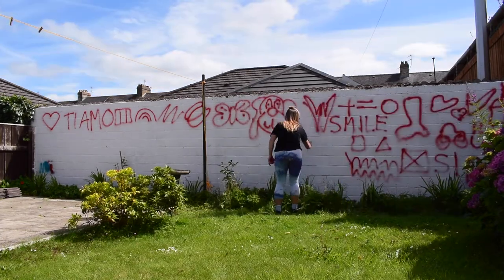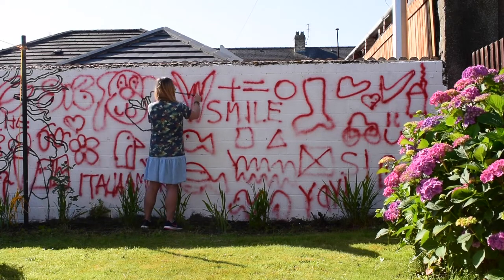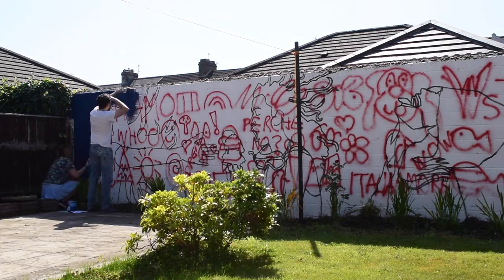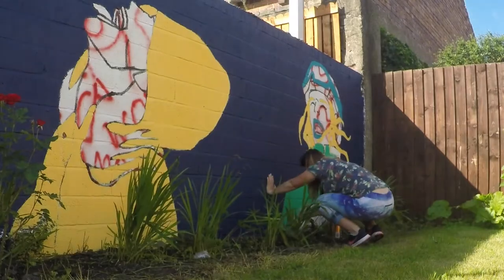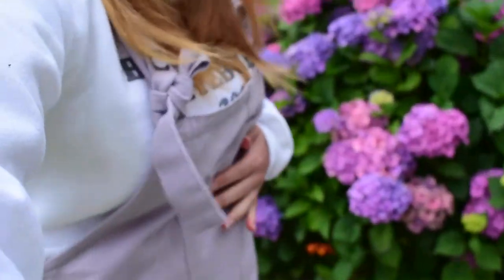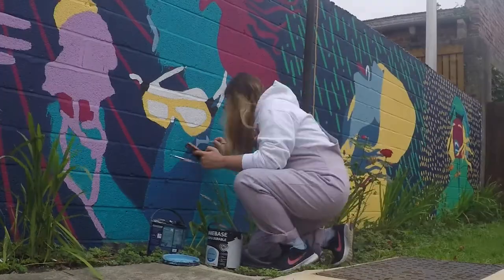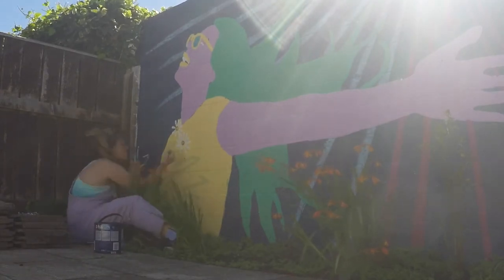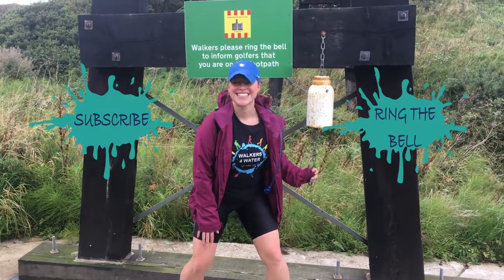How to paint a MURAL with a DOODLE GRID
What is the doodle grid method? I explain and demonstrate how to use the doodle grid technique for painting murals. It’s a great method to scale up your artwork when painting large scale and is used by graffiti street artists and muralists everywhere.

☆ CHAPTERS
0:00 Hello
0:16 Doodle grid explained
1:51 Sketching drawing on doodle grid
2:45 Painting background
4:02 Adding details
7:24 Finished mural